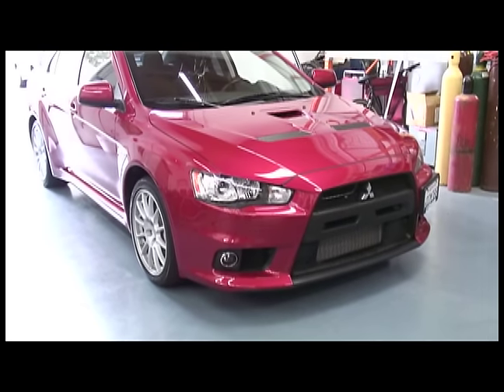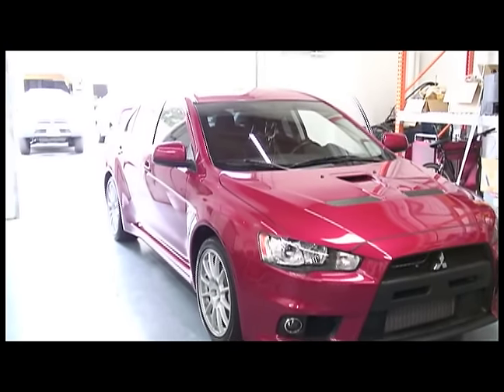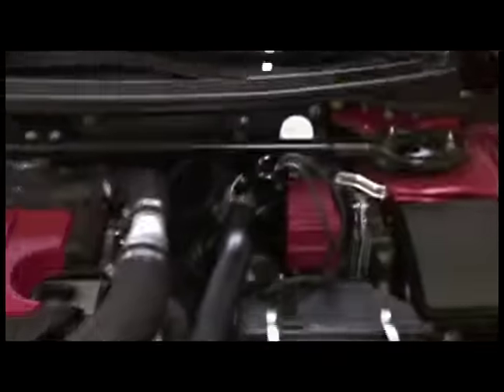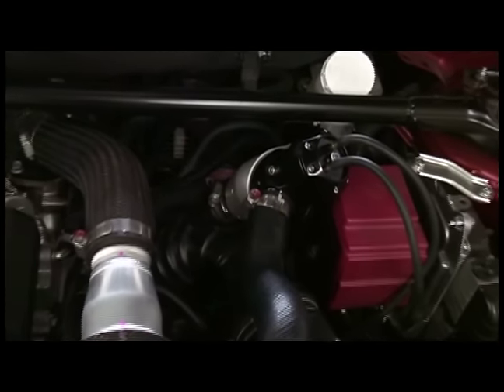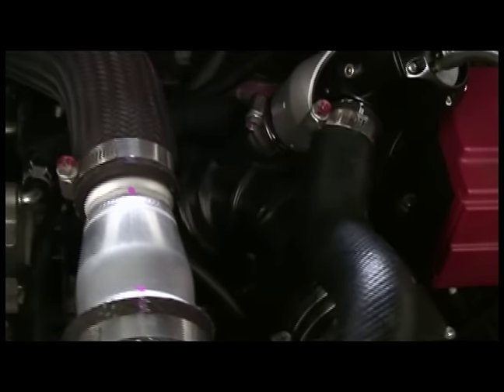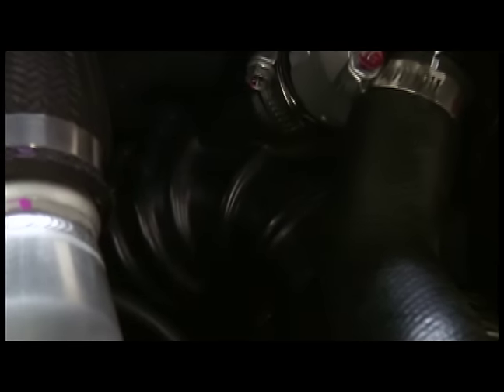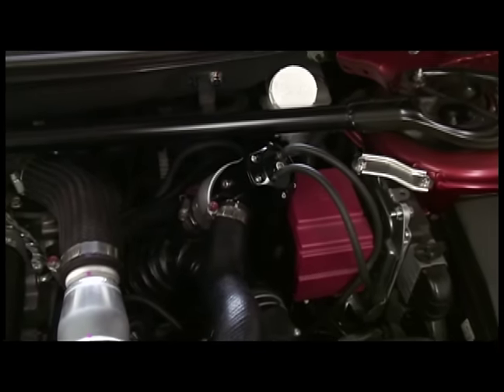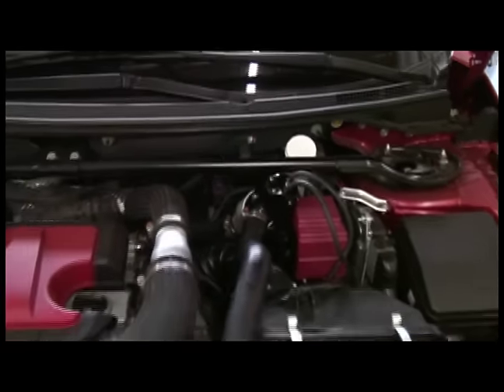Evo X w/ Synchronic Blow Off Valve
We show on this quick video how easy it is to install a Synchronic BOV on a Mitsubishi Evo X.  It is a direct bolt-on replacement to the stock bypass valve.  It is installed in re-circulated mode